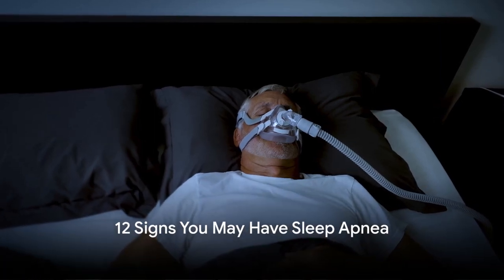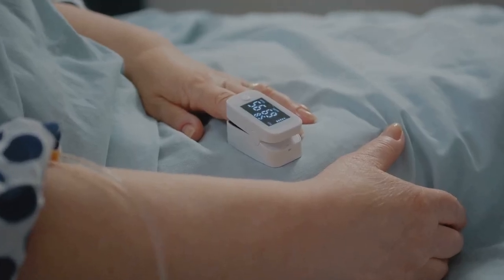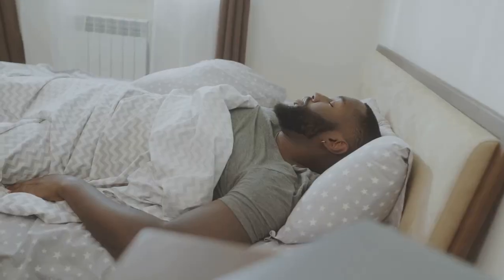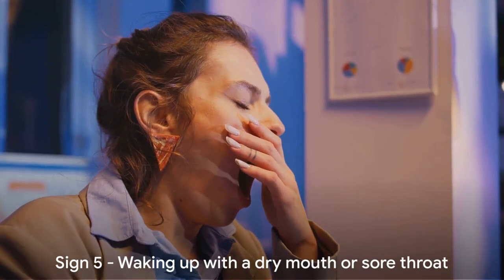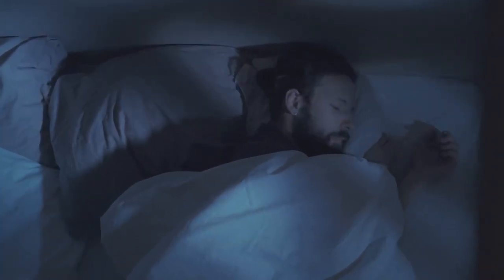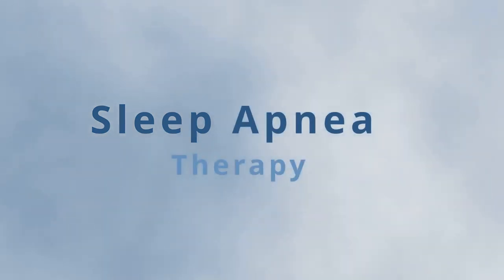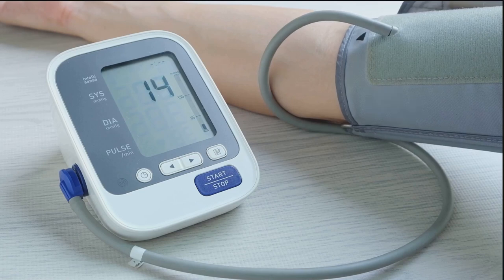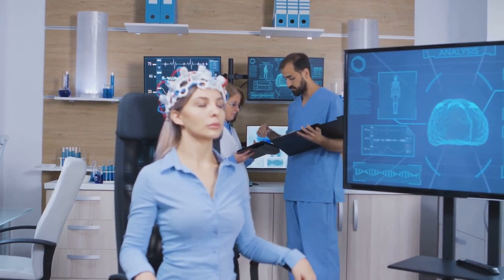12 Signs You May Have Sleep Apnea | Sleep Apnea Symptoms and Treatment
In this informative video, we delve deep into the 12 signs of sleep apnea, supported by scientific research and presented in an easy-to-understand manner.

Sleep apnea is a serious condition that requires attention, and understanding its signs is crucial for early detection and treatment. Watch till the end to learn more about this important topic based on known facts.

Timestamps:
00:00:00 Introduction to Sleep Apnea
00:00:58 Understanding Sleep Apnea
00:02:28 Signs 1-3
00:04:14 Signs 4-6
00:05:55 Signs 7-9
00:07:28 Signs 10-12
00:09:01 Importance of Diagnosis and Treatment
00:10:48 Conclusion